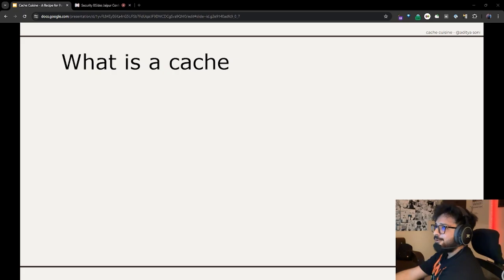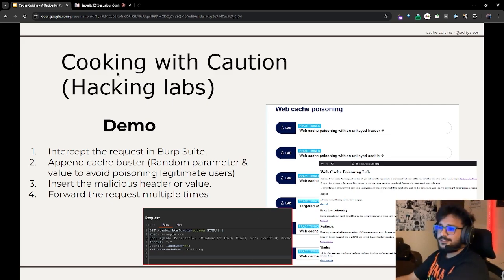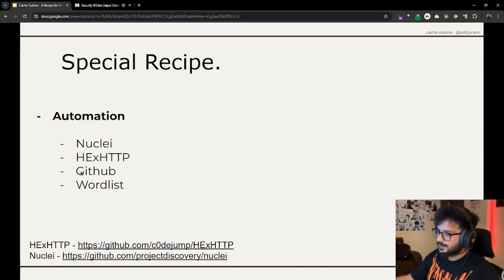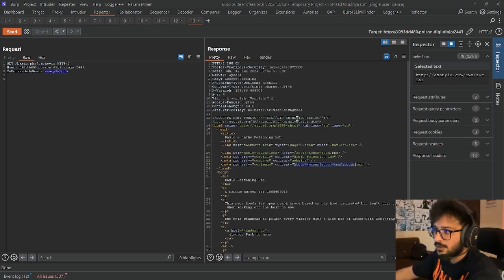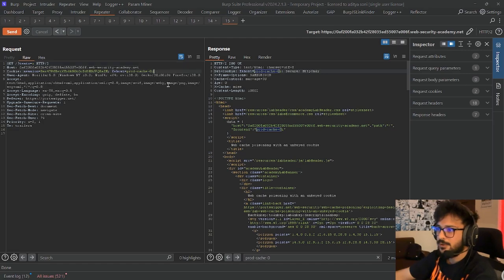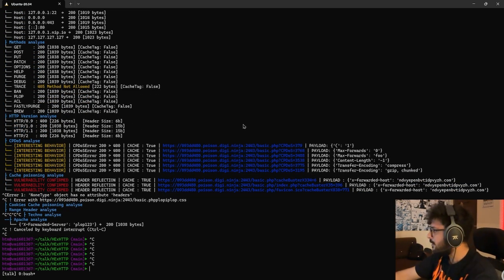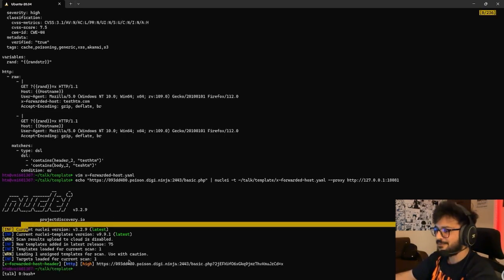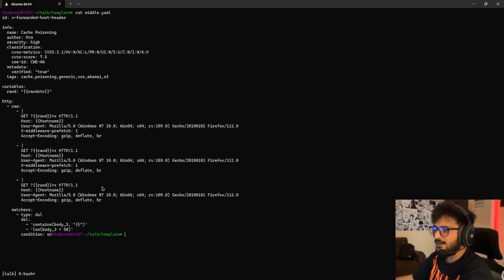Cache Cuisine - BSides Jaipur 2024 - Aditya Soni | HeTroubleHacker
Welcome to HeTroubleHacker!

I'm Aditya Soni and in this video, we are deep-diving into cache poisoning - an attack with serious consequences.

What you'll learn:

What is Cache Poisoning? Understanding the basics.
How Cache Poisoning Works: Step-by-step breakdown of the attack.
Real-World Examples: Case studies of cache poisoning in action.
Detection and Prevention: How to identify and protect against this exploit.
Bug Bounty Tips: How to leverage your knowledge of cache poisoning to earn more in bug bounty programs.